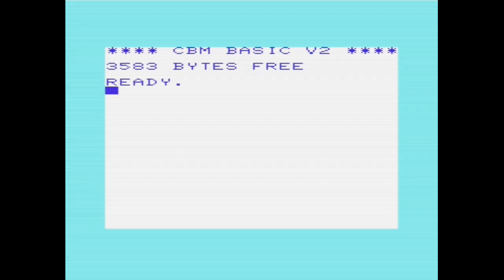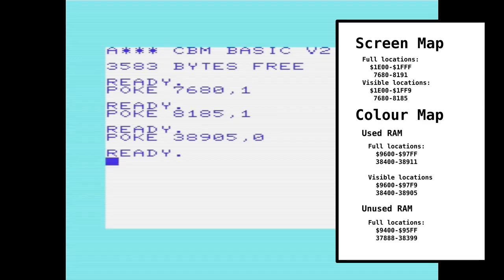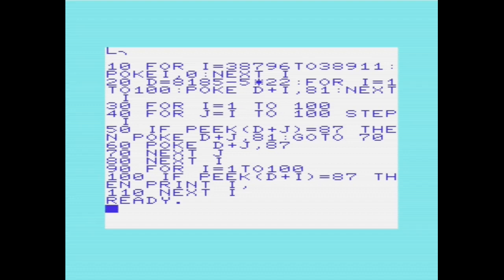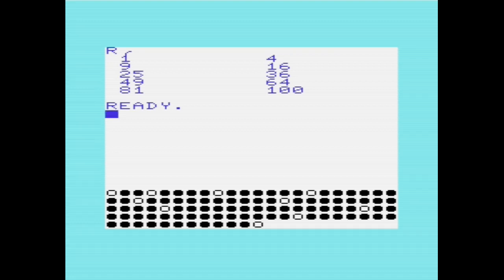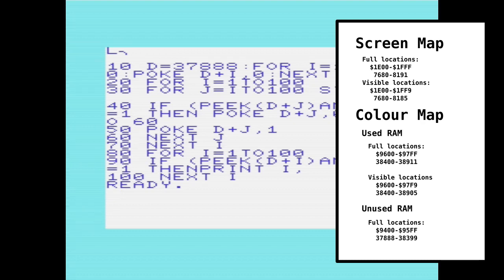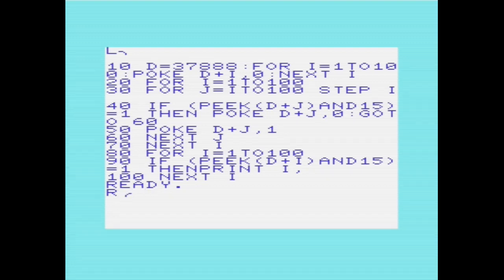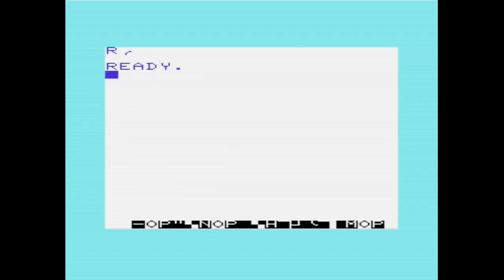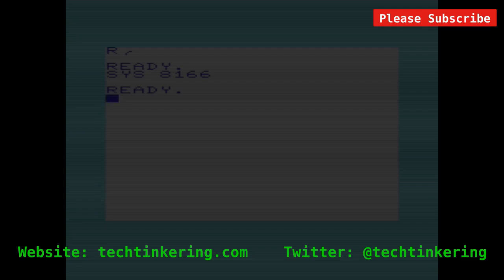Run Code and Store Data in Display Memory on the VIC-20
Run code and store data in display memory on the Commodore VIC-20.

00:00  Introduction
00:17  Screen and colour map explanation
01:46  Example: Storing and processing data in the screen map
05:10  Example: Storing and processing data in the colour map
07:30  Example: Running code in the screen map
09:21  Summary
09:47  Please subscribe and share